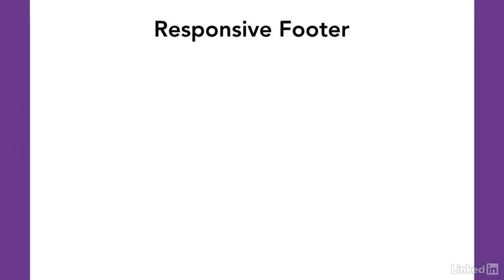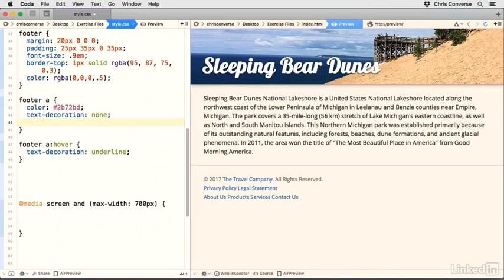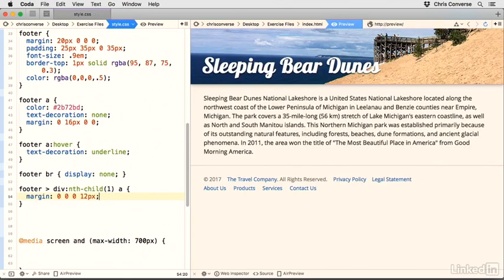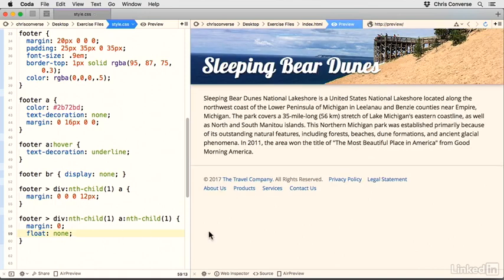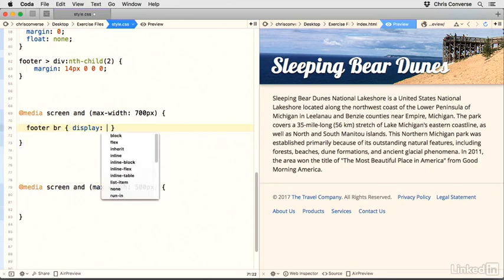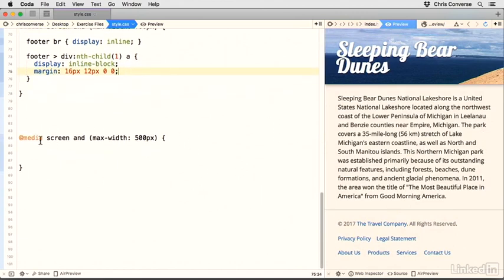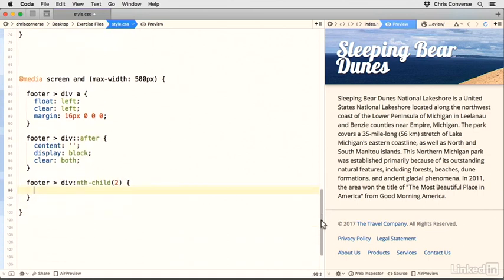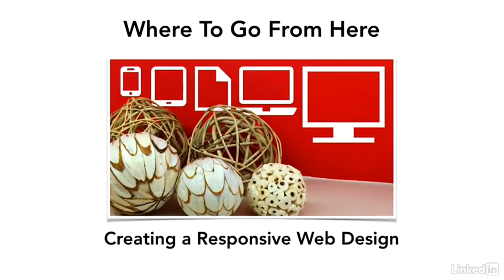CSS Shorts: 29 - Put your best footer forward